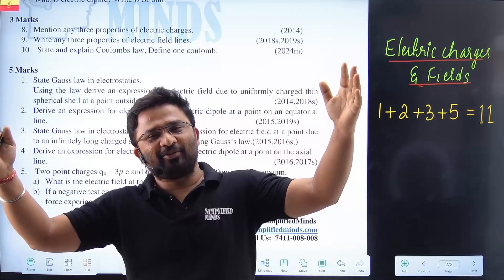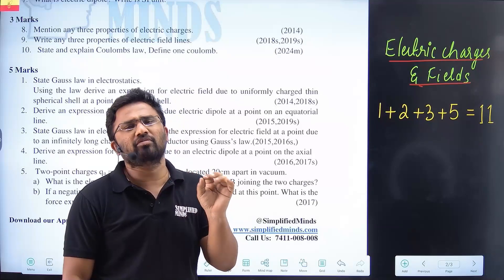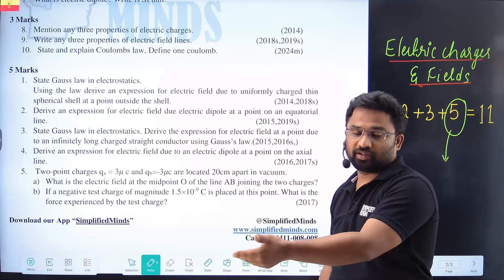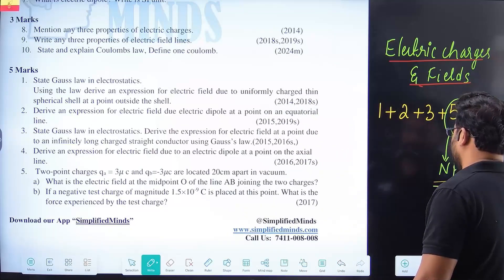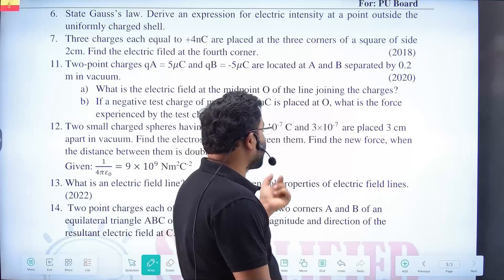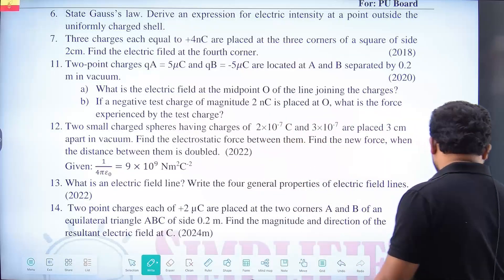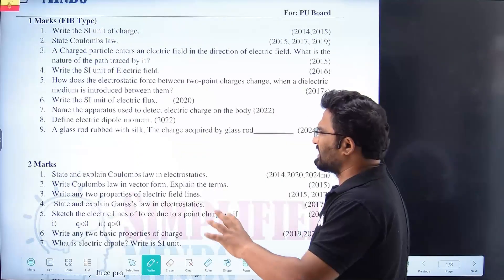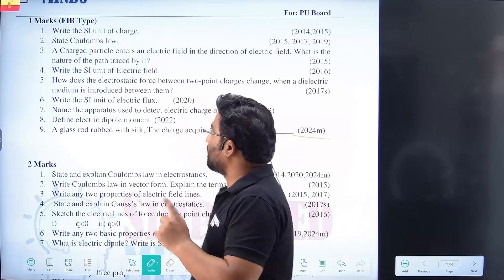2nd PU Physics Exam 2024 | Electric Charges and Fields Important Questions and Numericals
Join KCET 2024 Crash Course
Get personalized guidance from RP Sir & Usha Mam !!

2ndPUC Physics 2024
Electric Charges and Fields in Oneshot

Ray tics
L03: Optical Instruments
2ndPUC Physics 2024: Important Numerical